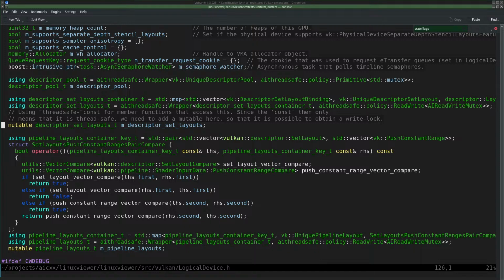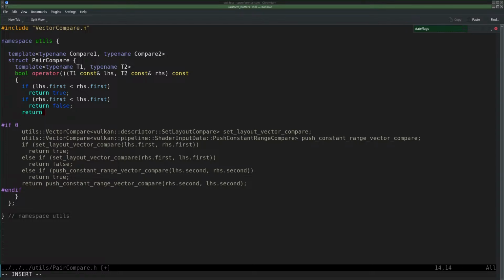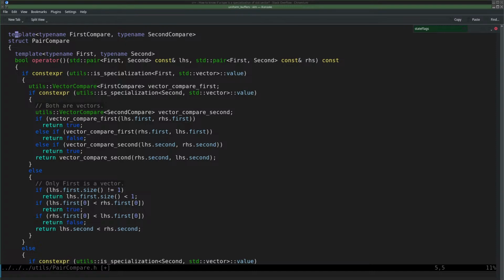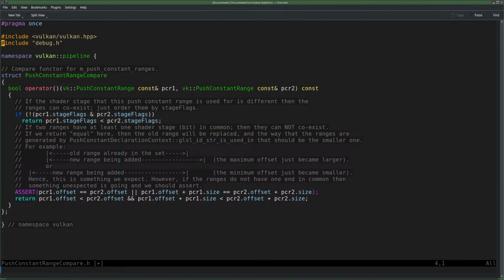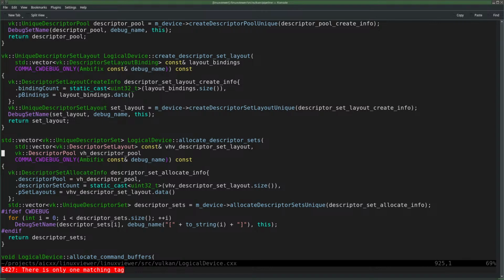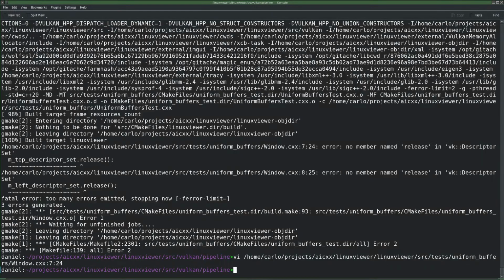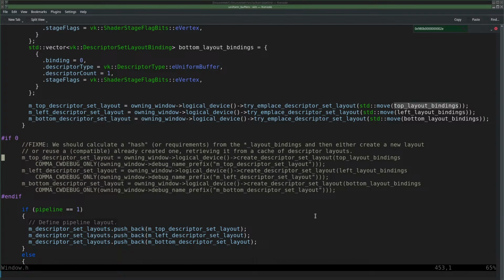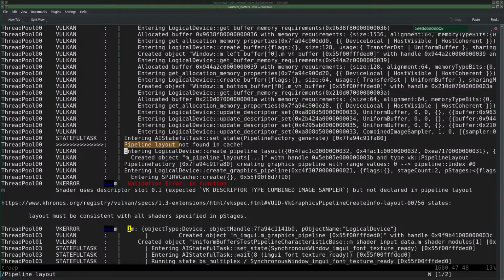C++ programming: live development of vulkan engine. READ THE DESCRIPTION. Switch to HD if needed.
It's still not working.. but part of the problem is that I made a mess with Compare functors, to compare vk::PushConstantRange, vk::DescriptorSetLayoutBinding, SetLayout, vector's of those and even a std::pair of a two such vector's. I am going to clean that code up.